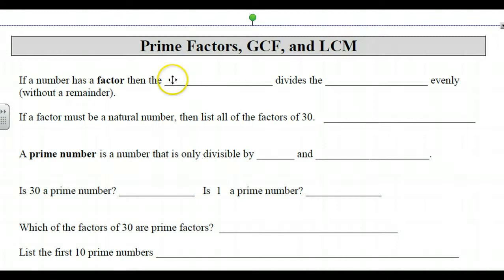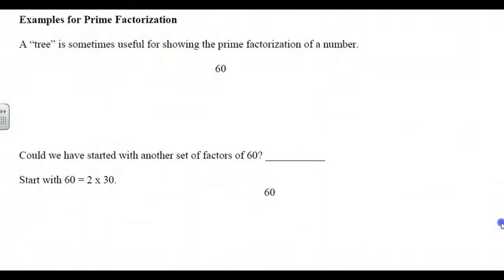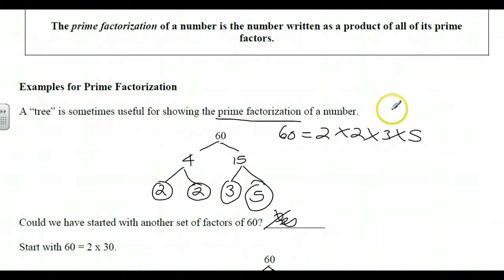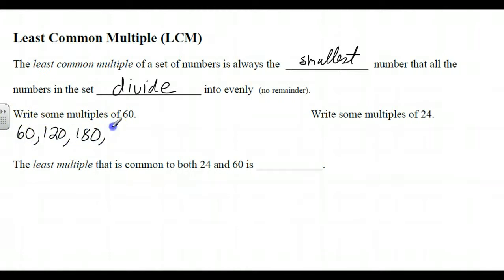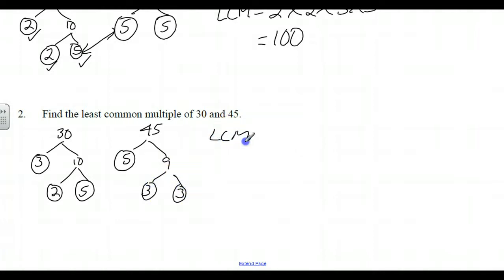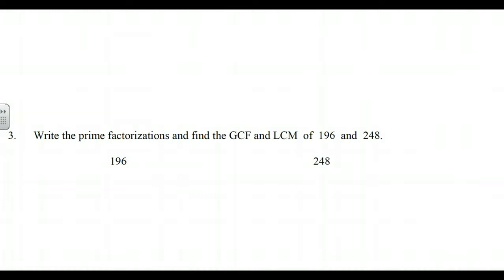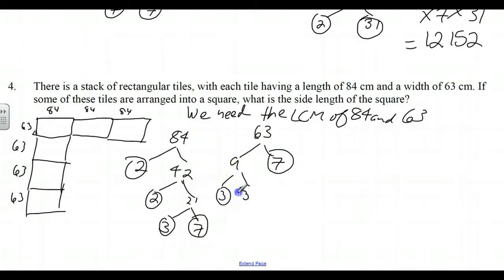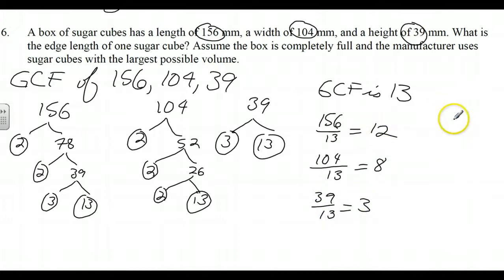Prime Factors, GCF and LCM